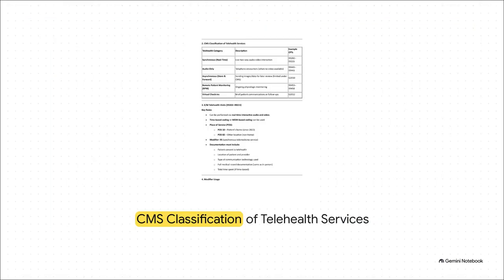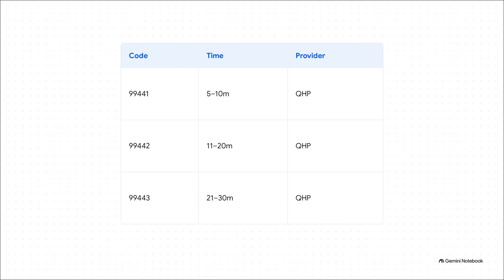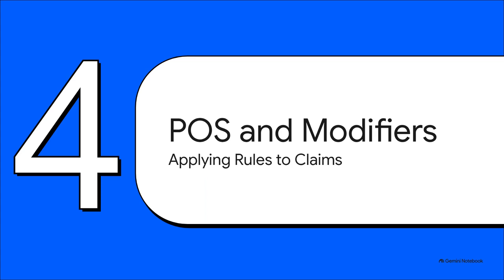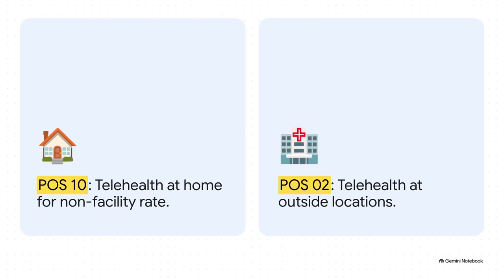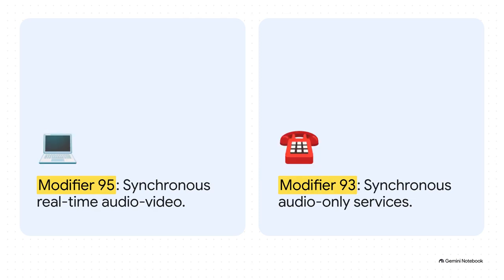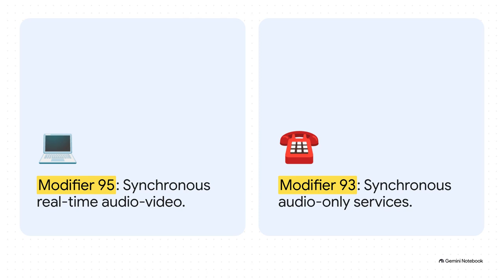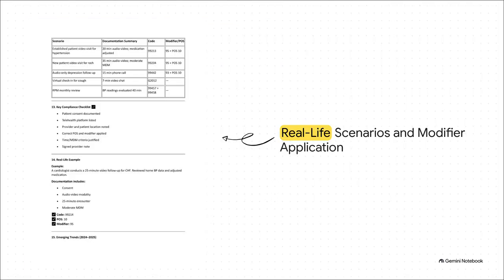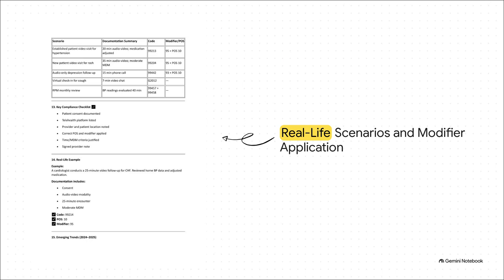E/M Medical Coding Full Course Part 59: Telehealth E/M Services, Audio-Only Encounters